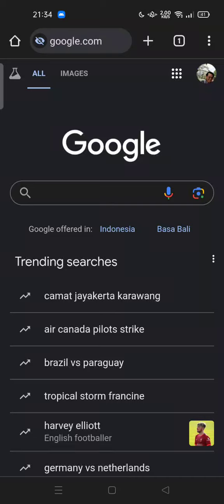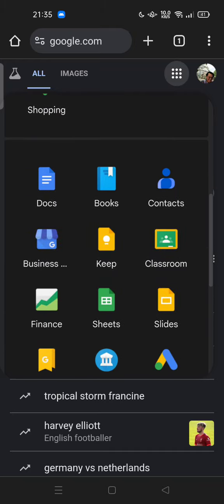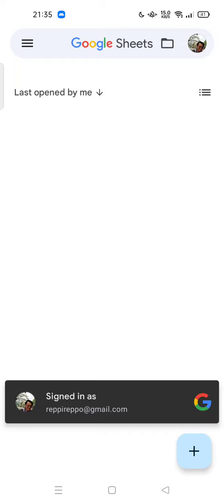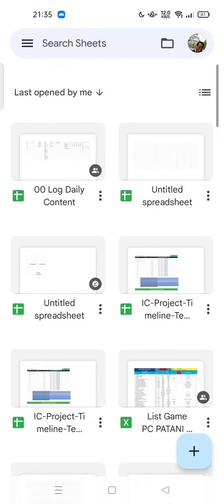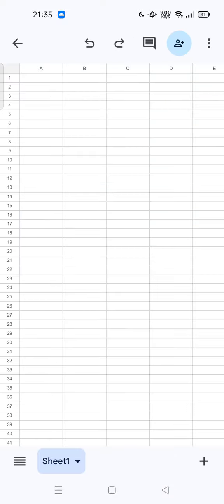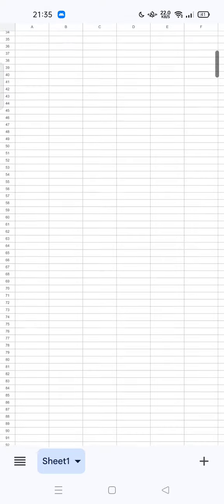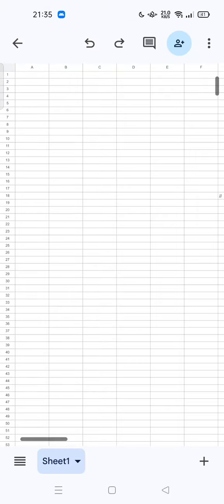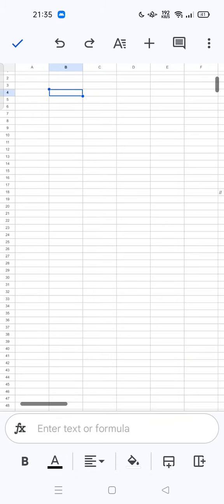💥 MINUTE: How to use Google Sheets Mobile App - Beginner's Guide | Solution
How to use Google Sheets Mobile App - Beginner's Guide | Solution.